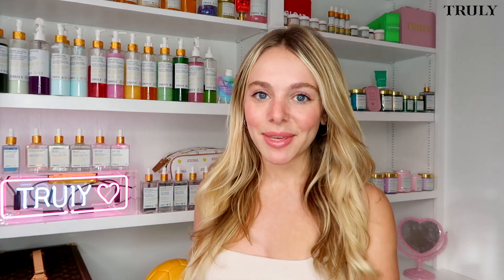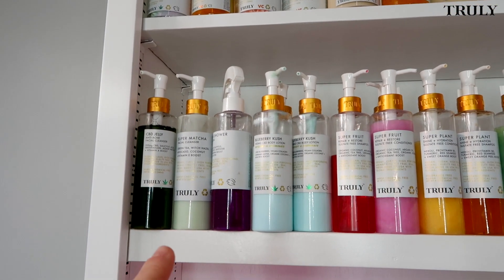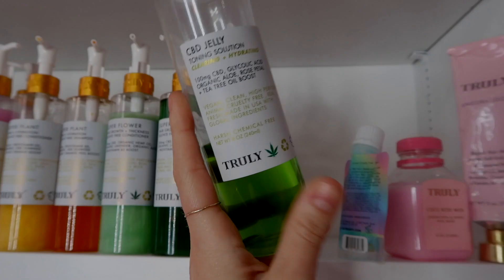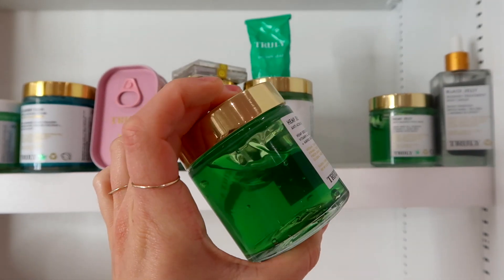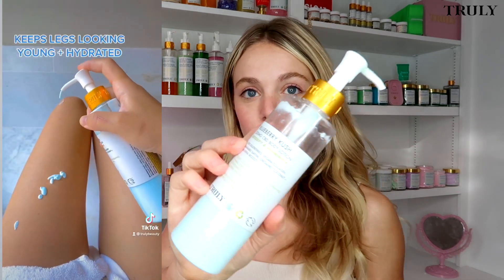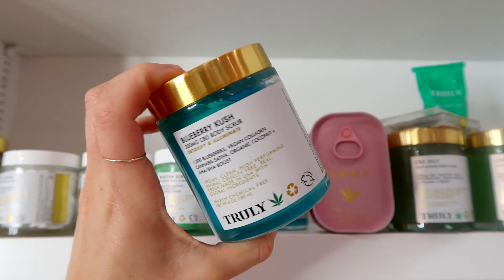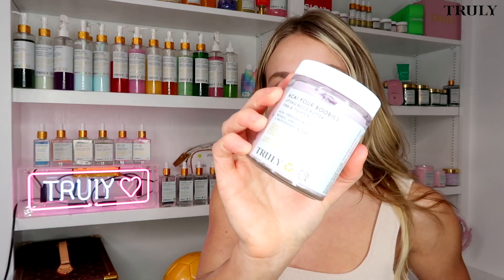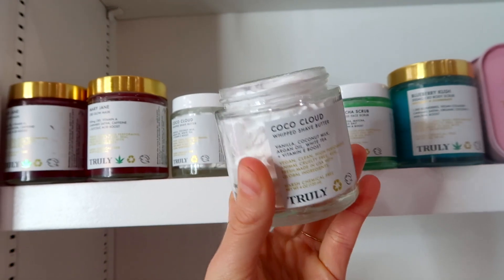Tour of My HUGE Skincare Shelf | My Skincare Collection + Routine!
Check out the tour of my HUGE skincare shelf + my skincare collection + routine. We are here at the Truly House of Beauty featuring some of the most popular TikTok products EVER!

skincare haul asmr, tiktok skincare products, my massive skincare collection, skincare collection tiktok, skincare collection declutter, skincare declutter 2020, products i store in my skincare, haul newest skincare, huge skincare product haul, skin care tips for beginners, skincare routines 2021, shelfie tour, truly beauty skincare review, truly beauty, truly beauty acai your boobies, tour of my huge skincare shelf, my skincare collection + routine, skincare collection 2021